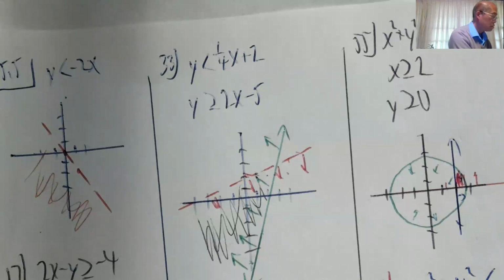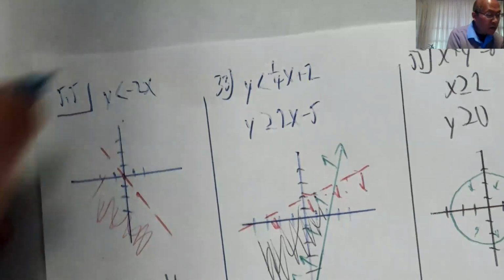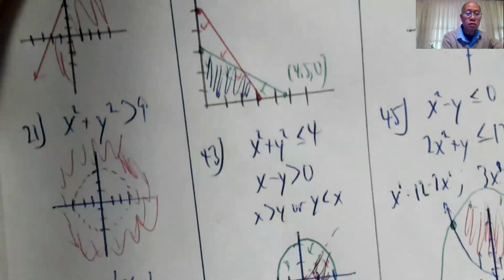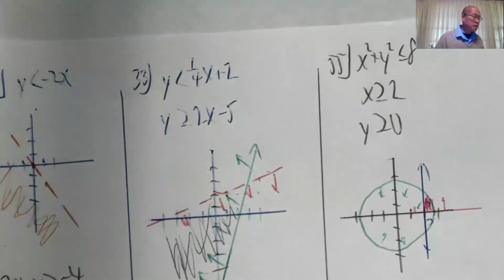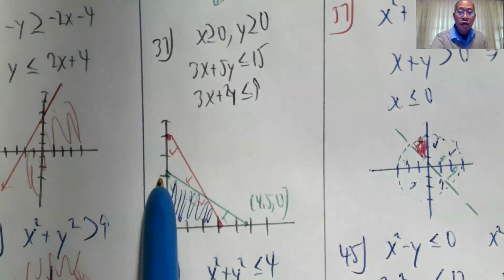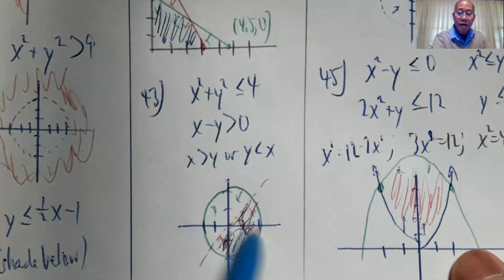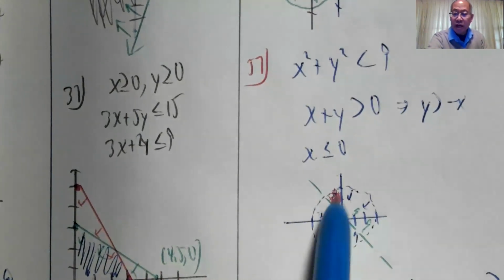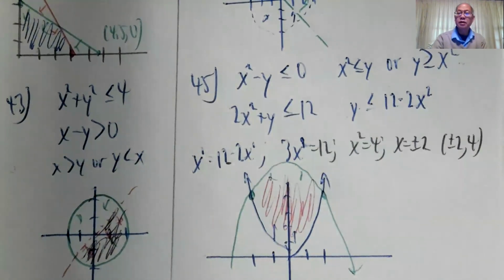MATH 90 SECTION 5.5